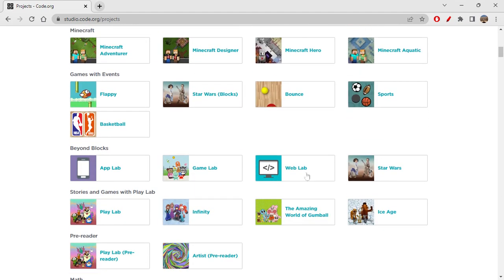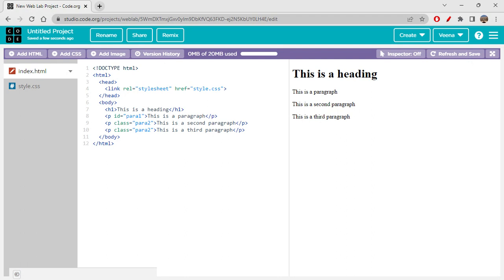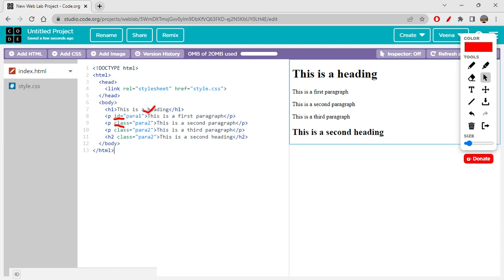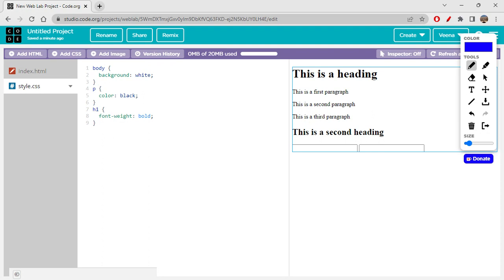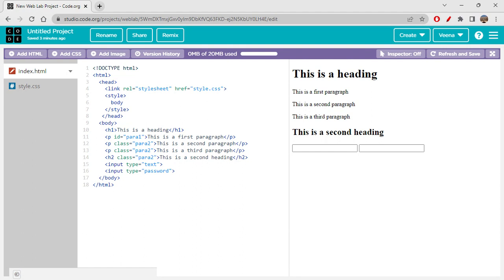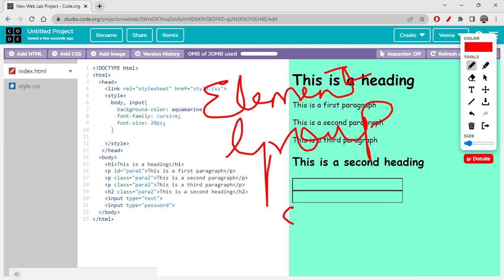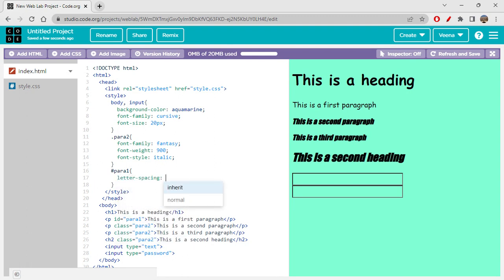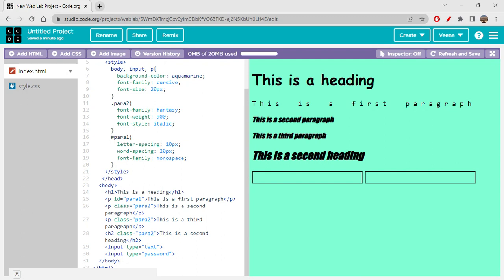CSS selectors and types in web lab of Code Studio or code.org (Web Development)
Hi folx,